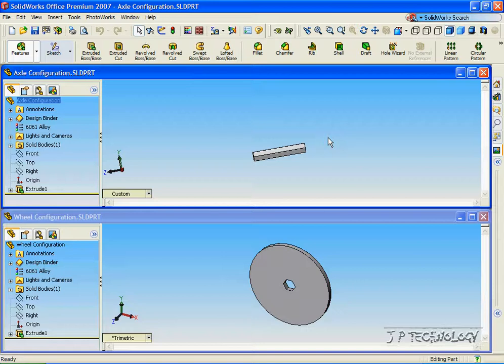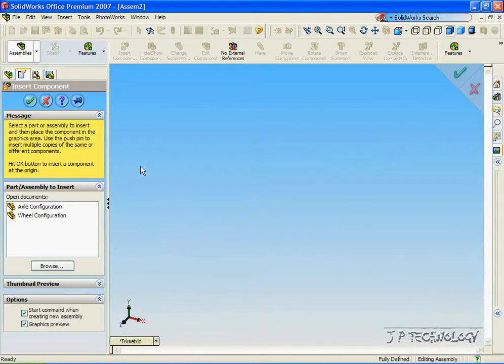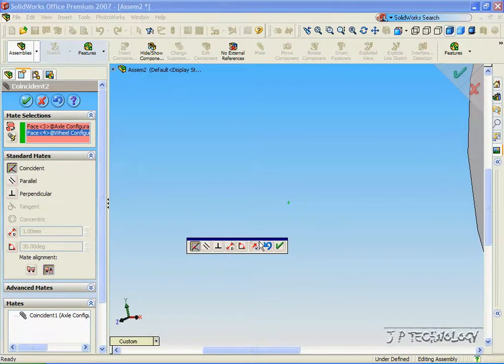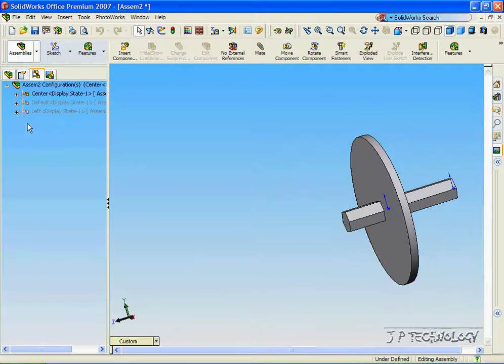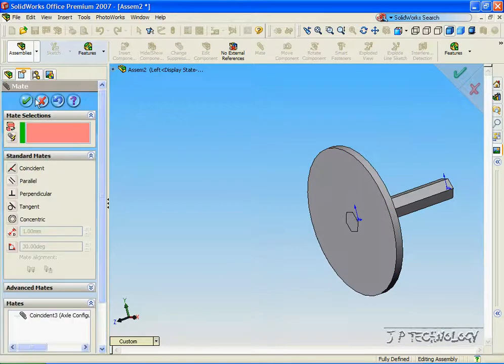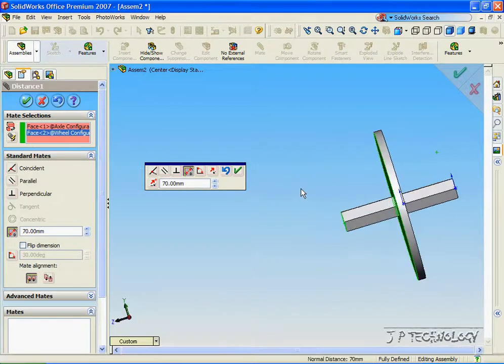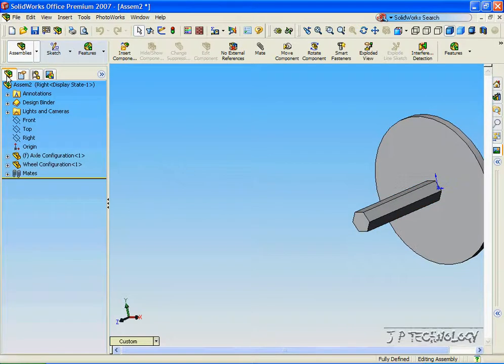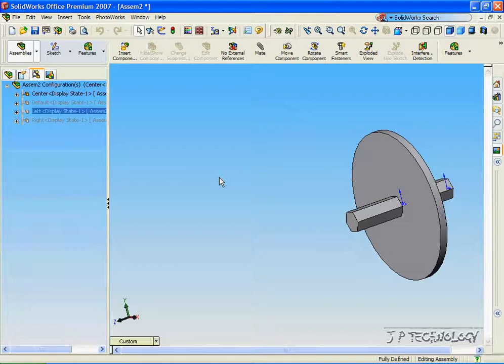SolidWorks Tutorials - 69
Multiply Assembly Configurations